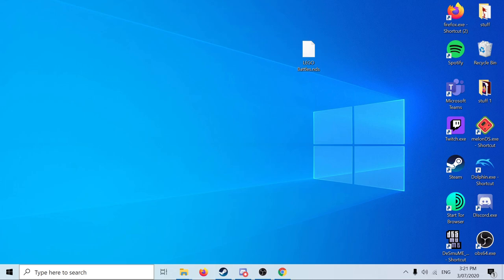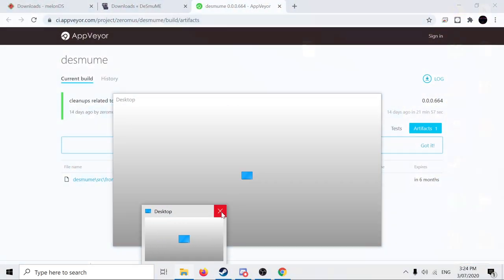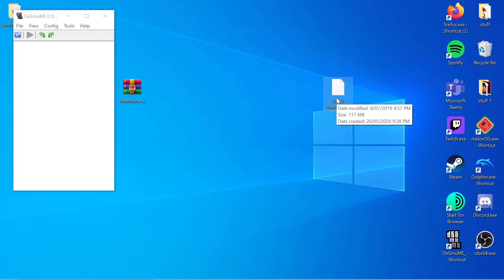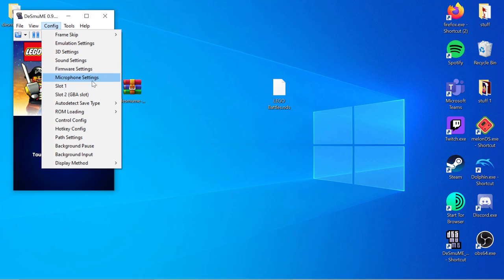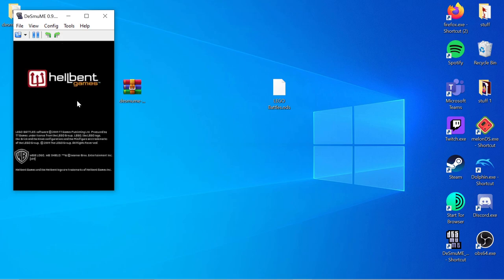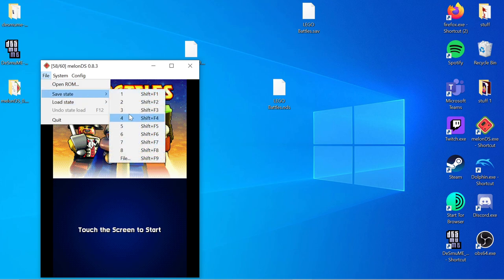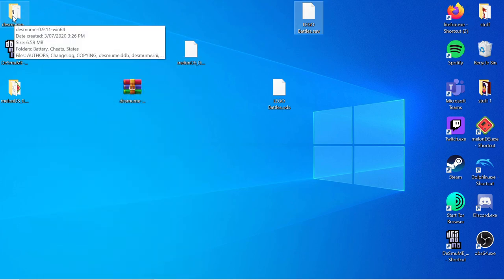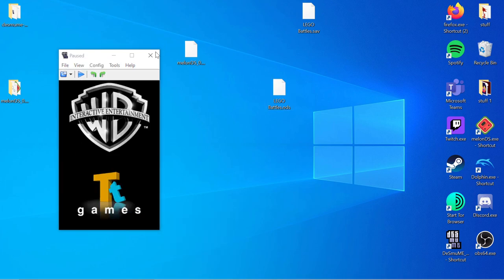how to play ds games on pc with melon or desmume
lego battles
redo for each